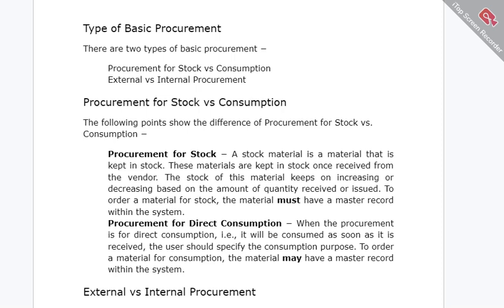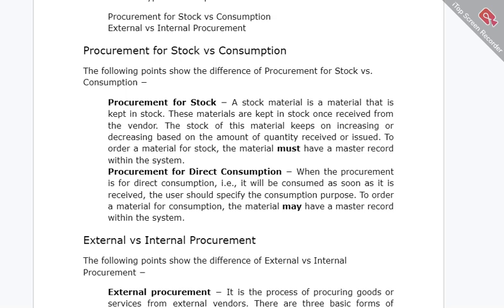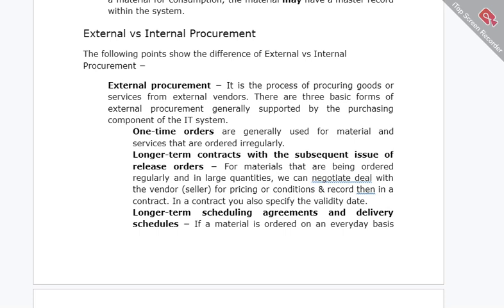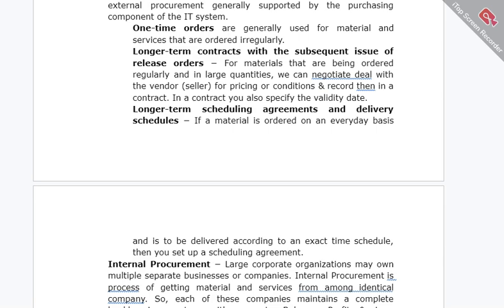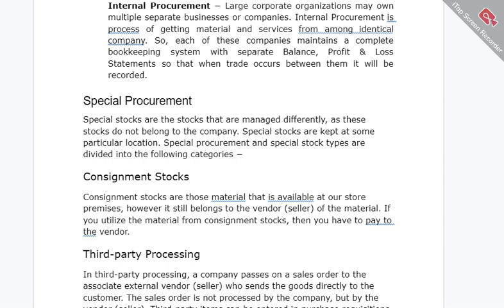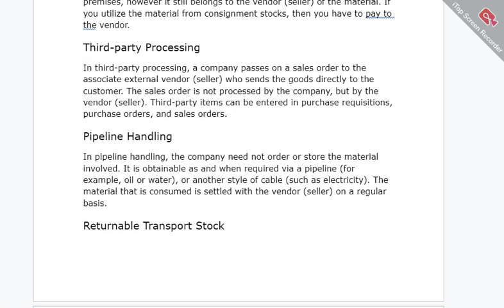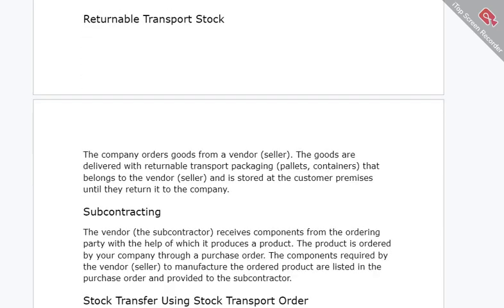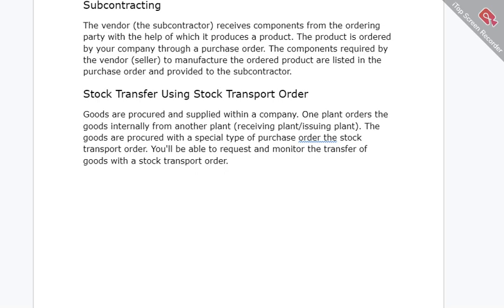SAP MM Procurement Process